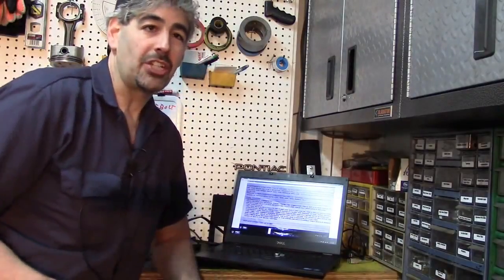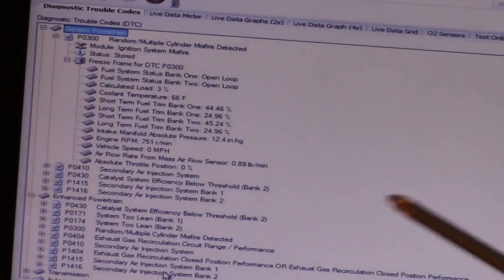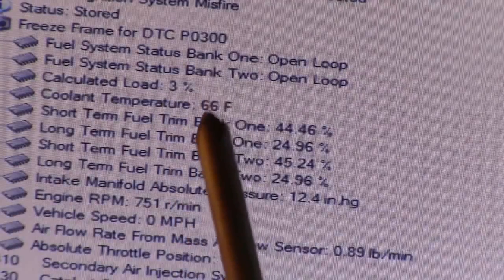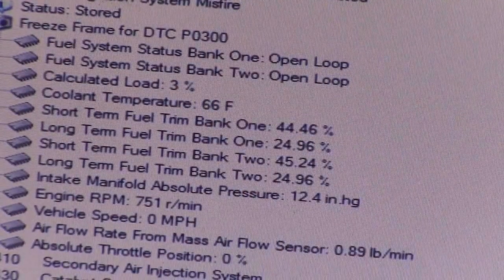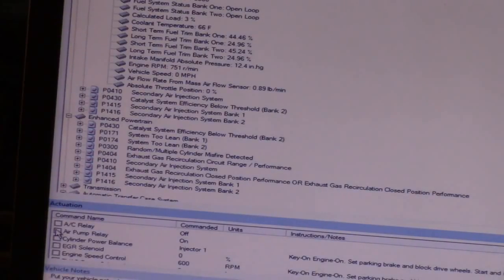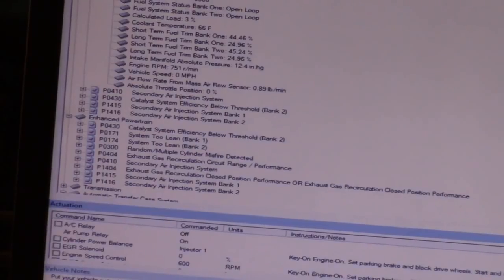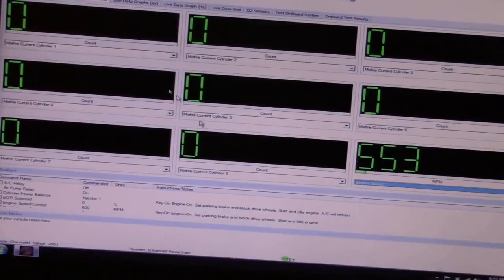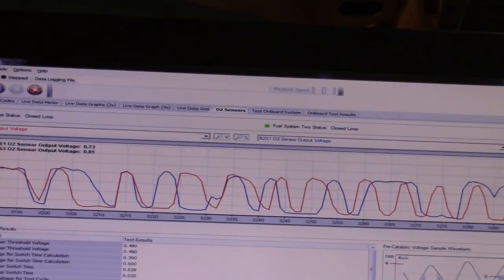P0410, P0300 Secondary AIR and Random Misfire Diagnosis Pt 1